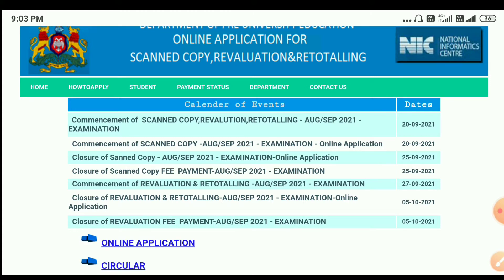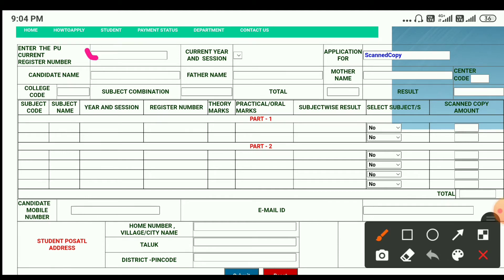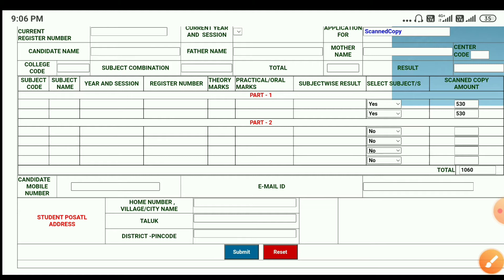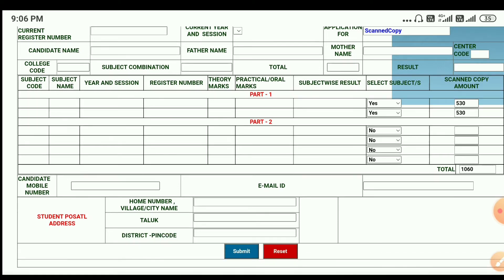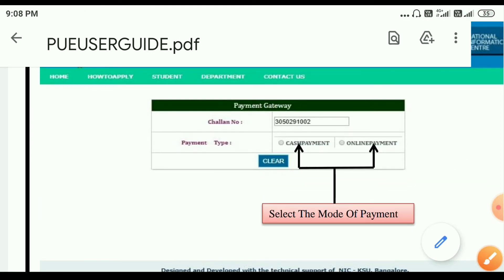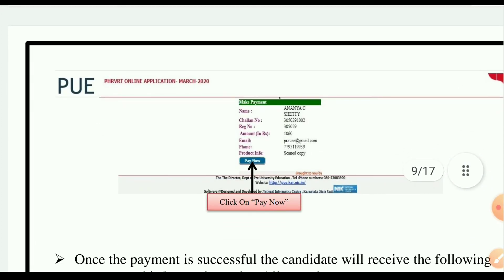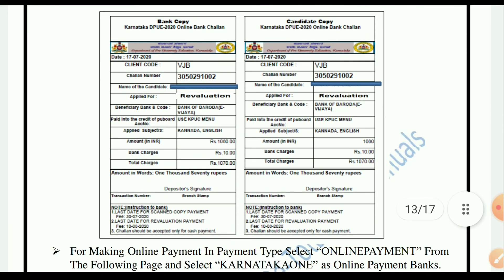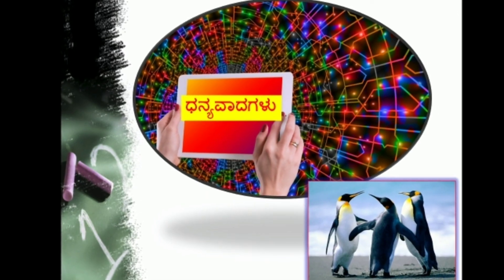2Nd PUC 2021Scanned Copy Answer Script|Revaluation ReTotalling Aug/Sep Dep of PUE|Scanned Copy|PUC 2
2Nd PUC 2021Scanned Copy Answer Script and Revaluation ReTotalling Aug/Sep Dep of PUE|Scanned Copy
Application for Scanned copy Revaluation and Retotalling of Answer Script Aug/Sep